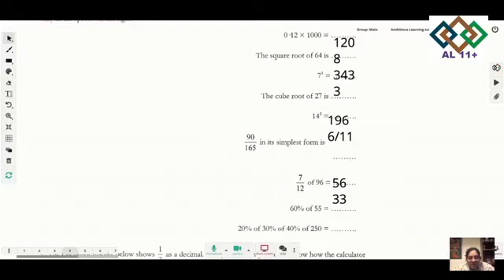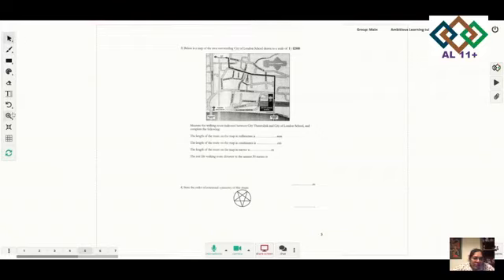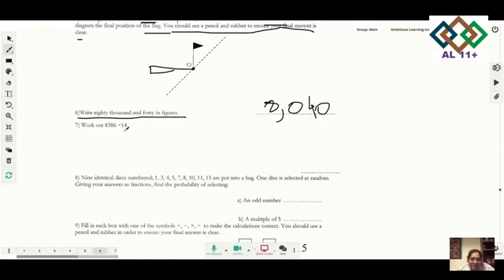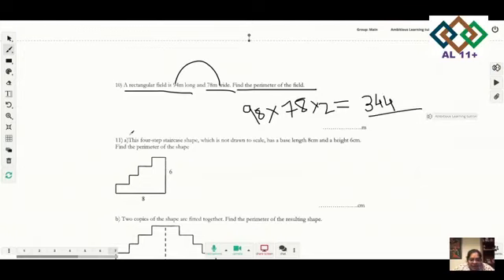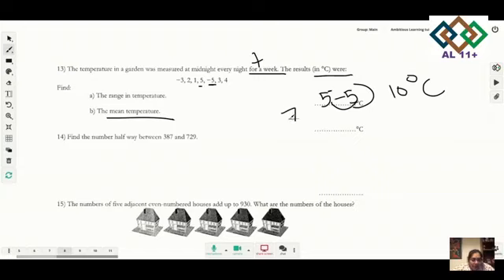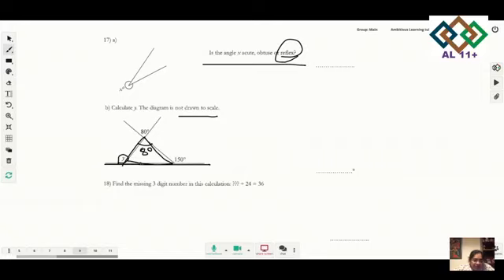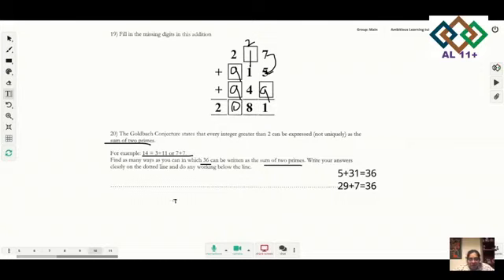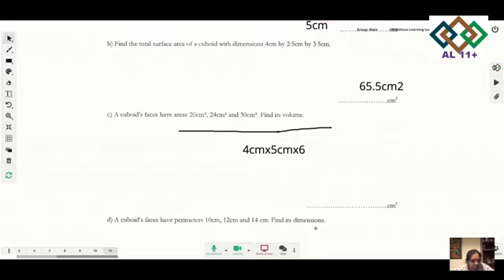11 Plus Past paper -Maths Paper City of London 2013(25-06-2020)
Welcome to the live session. Today we will be doing 11 plus past paper for Maths for City of London.2013.
You can download the paper from City of London Website.